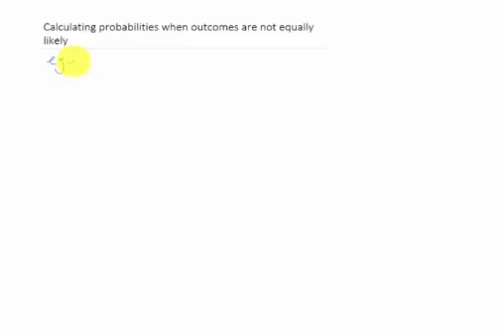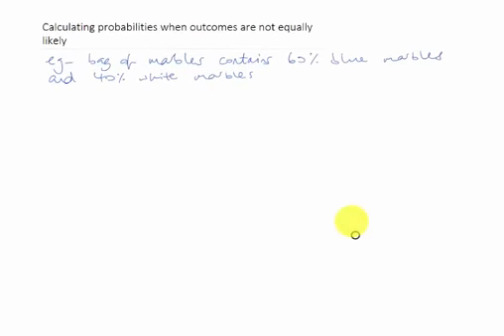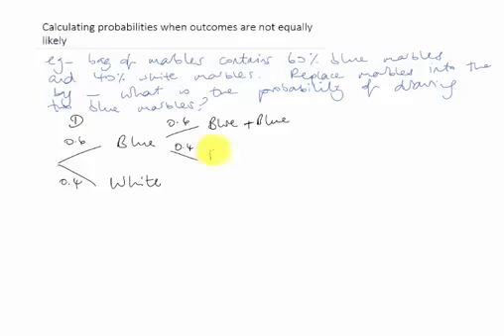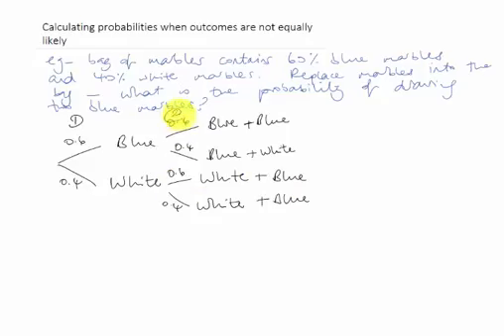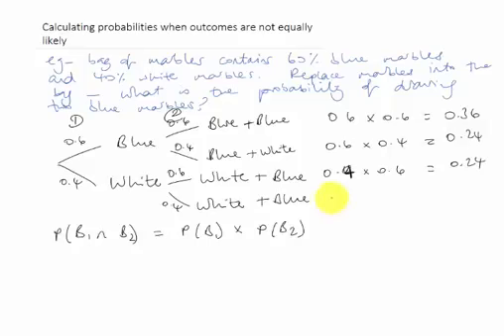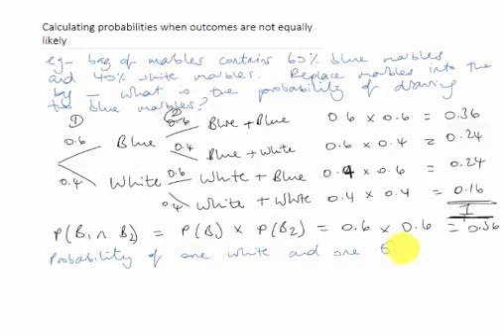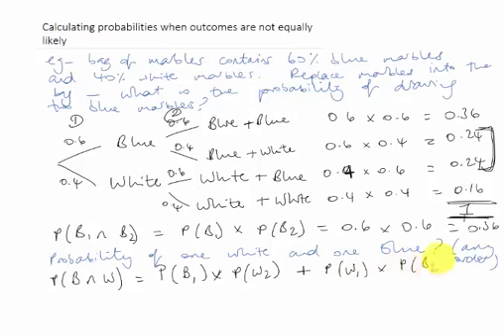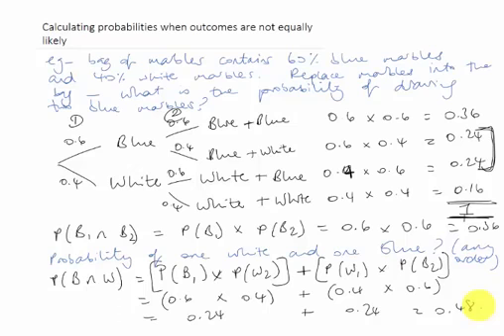7.6 calculating probabilities when outcomes are not equally likely